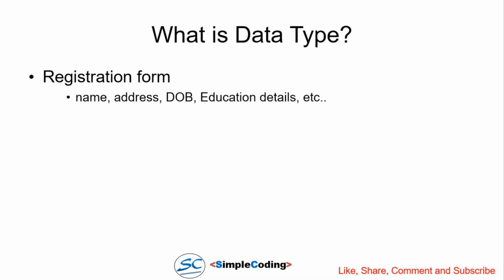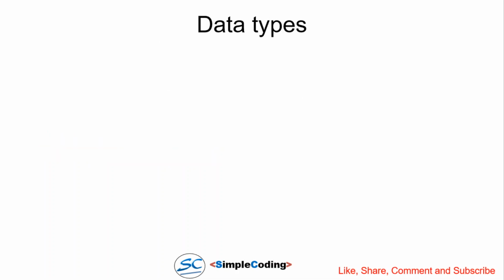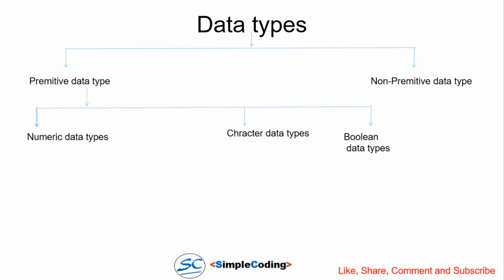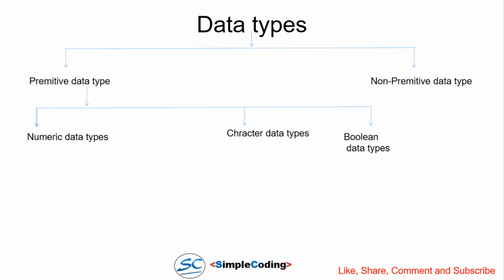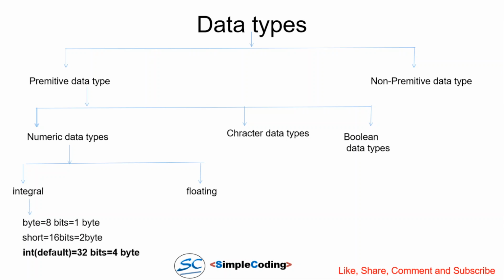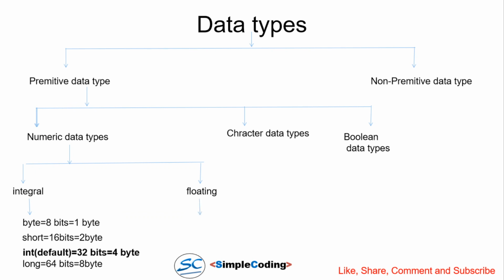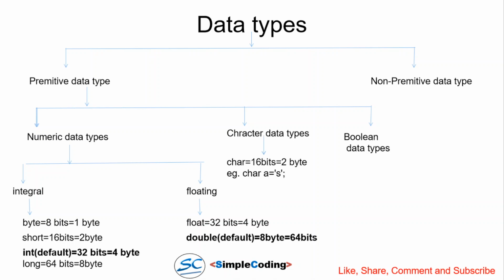java basic part 6 Data Types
here is the Introduction of java Data types.

In Further videos will be covering data types in details..